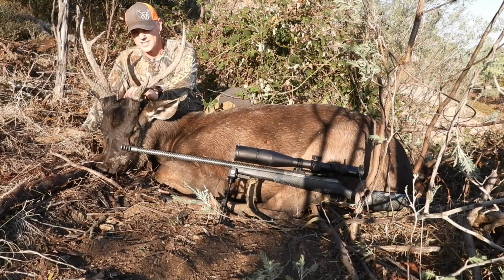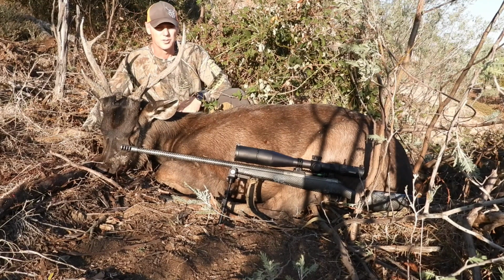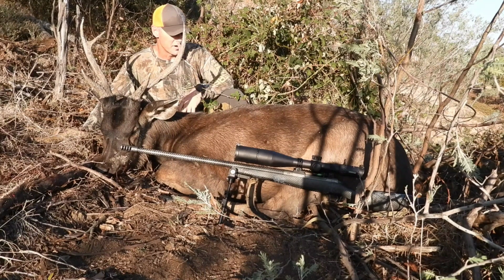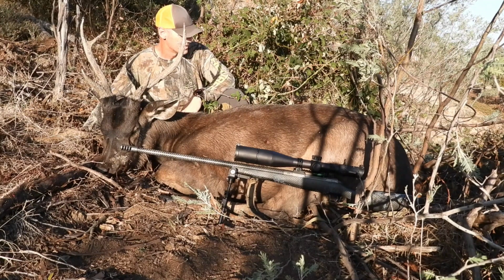Sambar Stag Hunt & Breakdown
A cool 6 degree morning hunt for a sneaky stag Ive been tracking turned into bowling over a younger stag. After caping out & breaking him down, it was a warm 20 something degree pack-out by the time I had him at the ute.

0:00 - 0:10 - Intro
0:11 - 1:00 - Setting up
1:01 - 2:20 - Kill shot
2:21 - 3:55 - Debrief
3:56 - 4:33 - Field dress
4:34 - 7:25 - Updates
7:26 - 7:36 - End screen